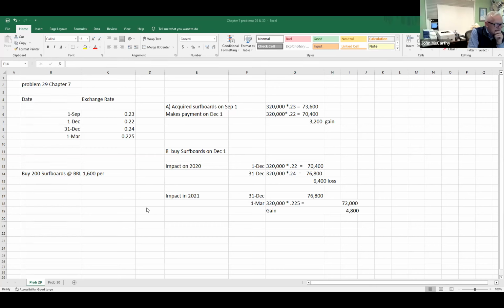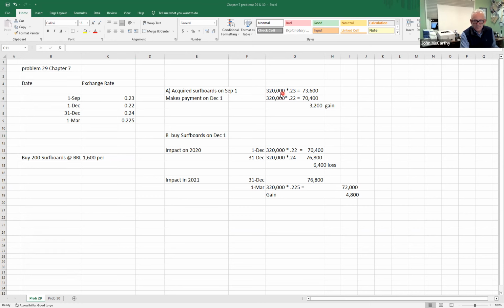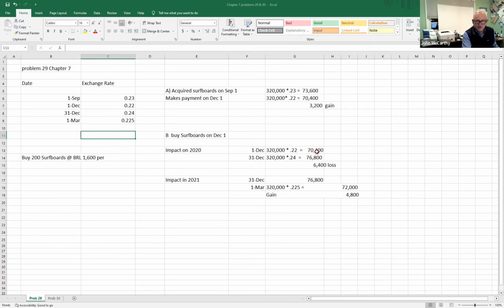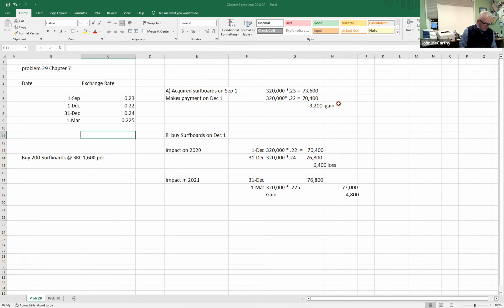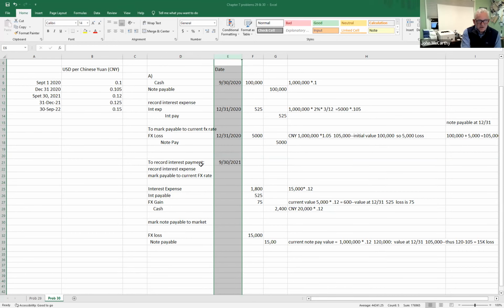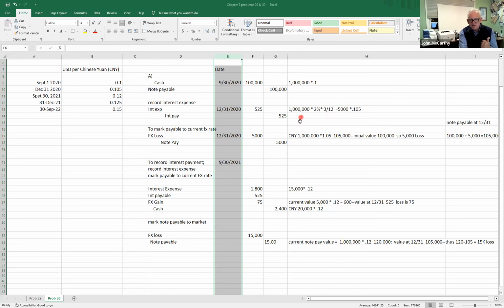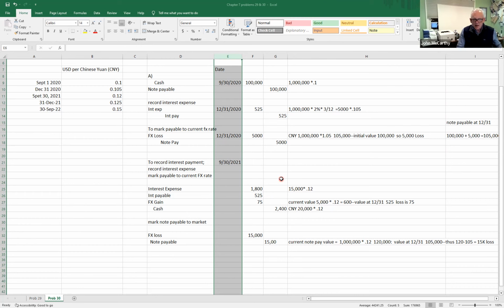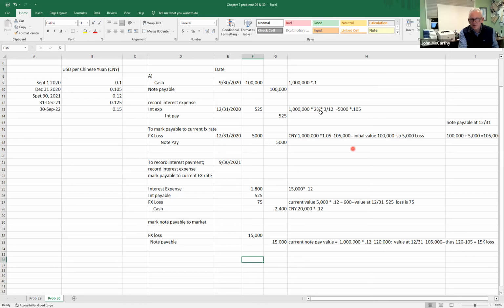Chapter 7 video problem 29 & 30 Advanced Accounting Spring 2023